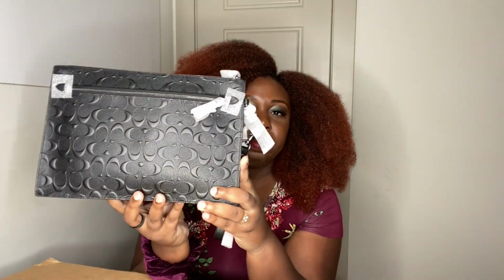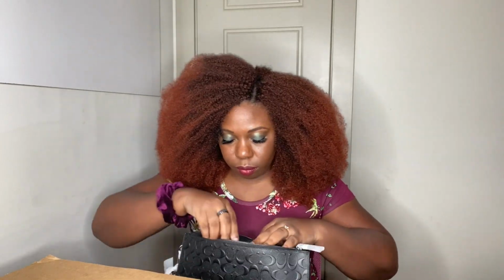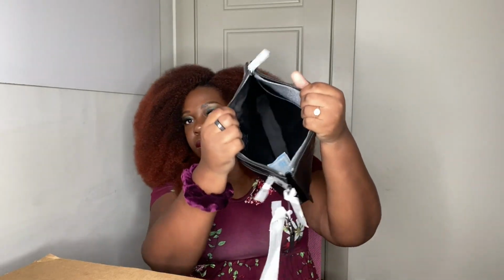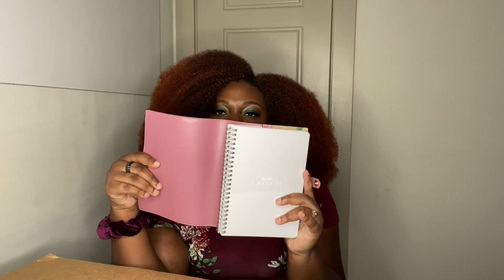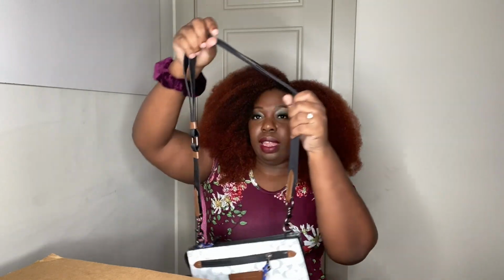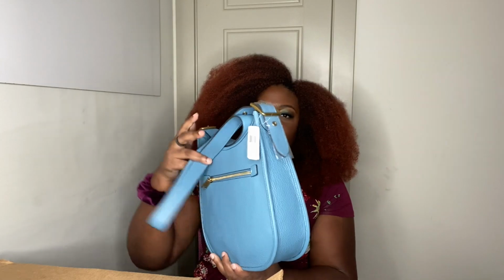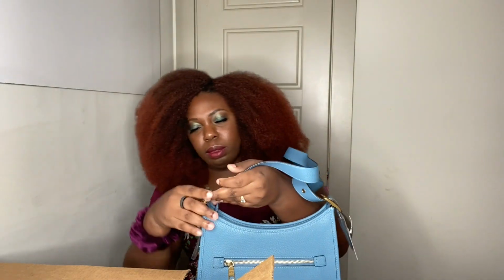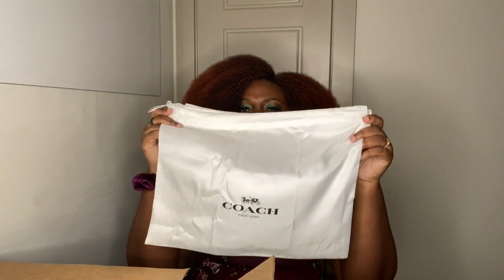2020 COACH OUTLET HAUL: COACH UNBOXING FROM COACH OUTLET ONLINE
2020 COACH OUTLET HAUL: COACH UNBOXING FROM COACH OUTLET ONLINE: Issa Coach Outlet Haul y'all! Y'all know how it is. You go looking for one thing and end up buying 15 😂 Happens to the best of us. But Coach Outlet's prices are so great that it's hard not to end up with several items. Anywho, I hope y'all enjoy this Coach Outlet Haul and let me know your favorite finds from the outlet!

Items mentioned.
Coach Structured Pouch in Signature Leather
Coach Notebook in Signature Canvas With Prairie Rose Print
Coach Rivington Convertible Pouch in Reflective Signature Canvas
Coach Emery Crossbody

You get $10 cash back after you spend $25